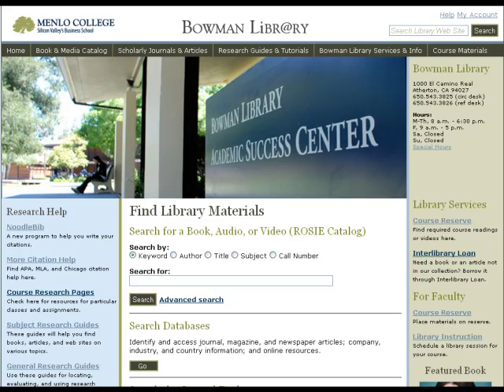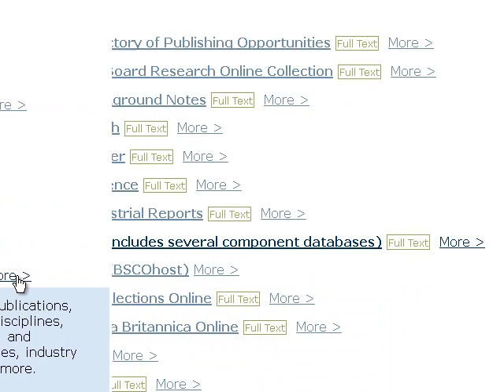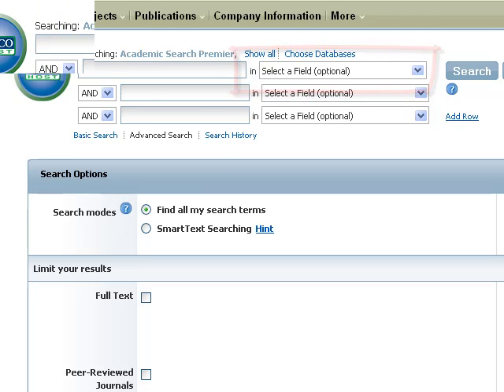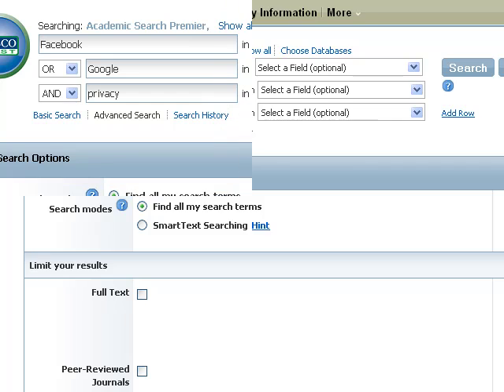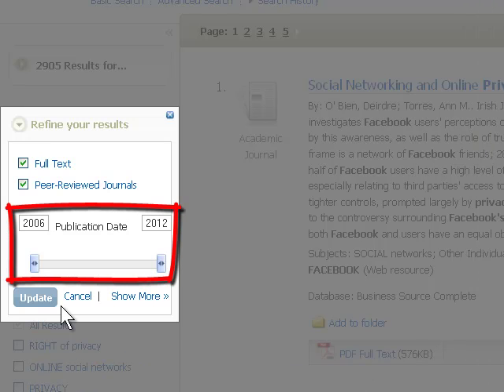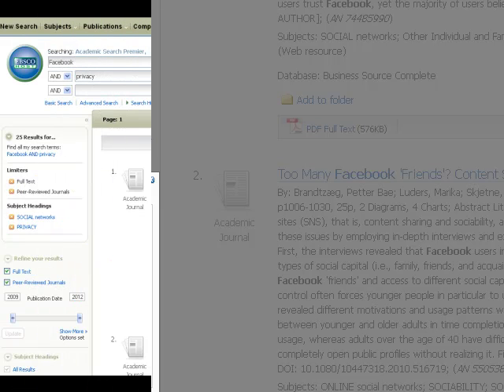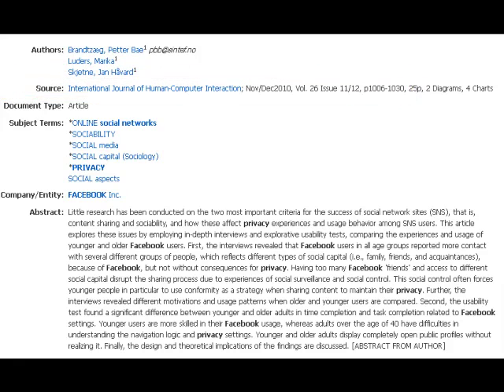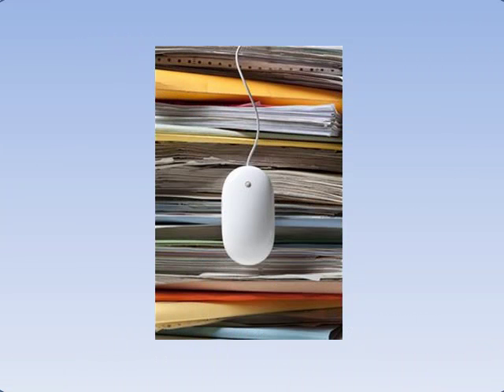Searching Bowman Library Databases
Demonstrates how to search a database effectively to find the articles you need.